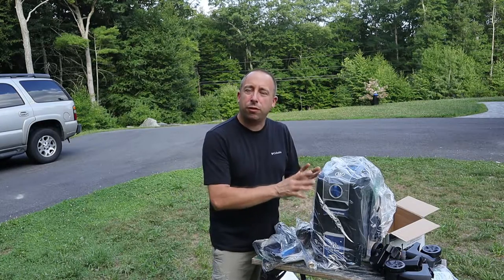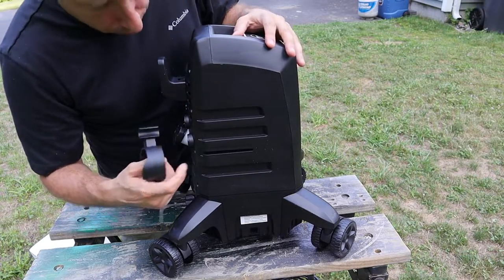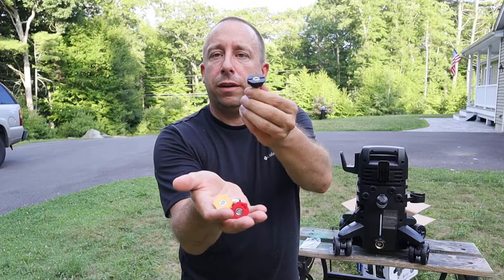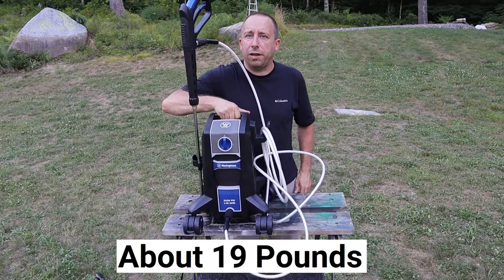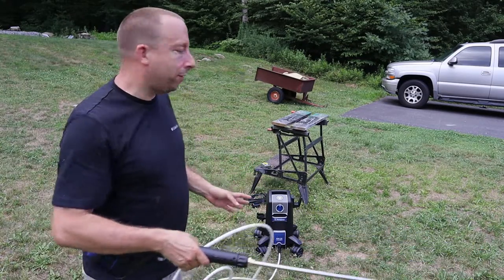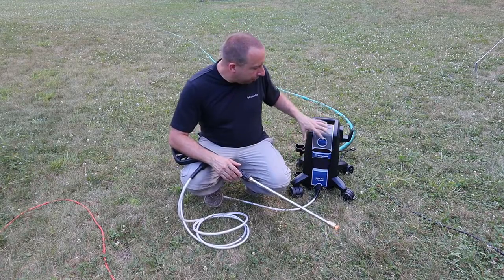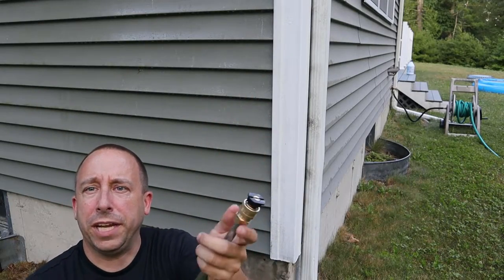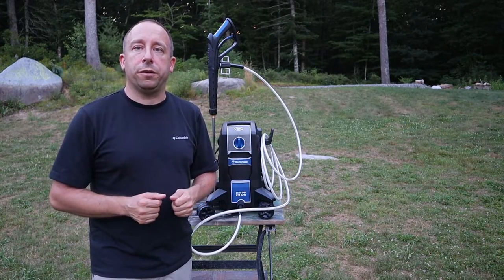Westinghouse ePX3000 Pressure Washer Assembly, Demo, and First Impressions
Let's take a look at the Westinghouse ePX3000/ePX2000 electric pressure washer.  This is a compact unit but packs in a lot of features that larger pressure washers don't have.

ePX3000 Pressure Washer
ePX2000 Pressure Washer